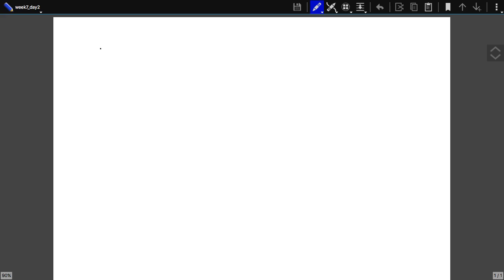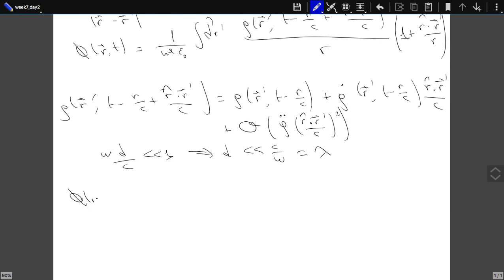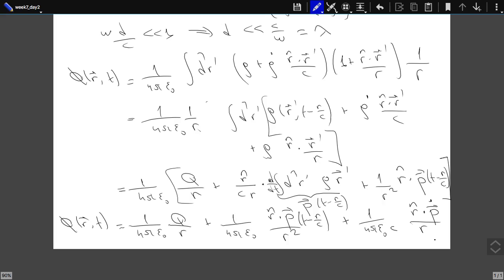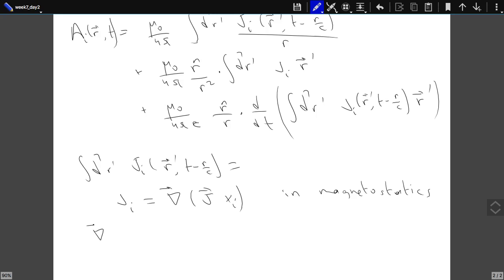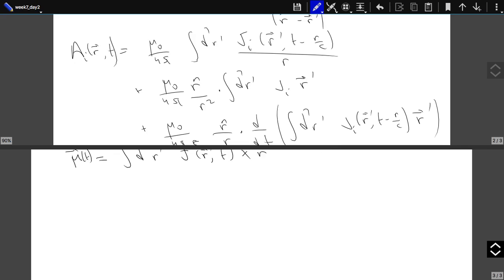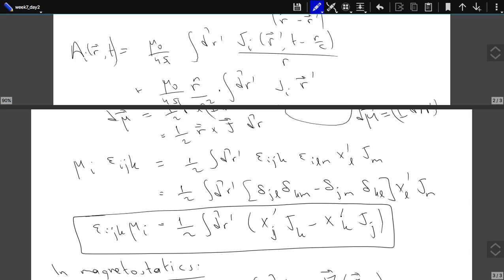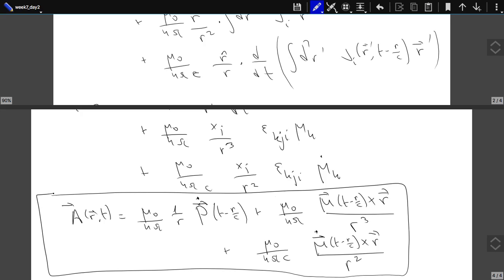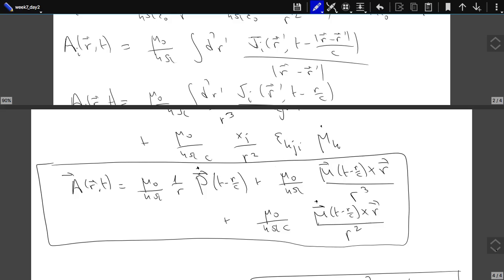20162 Phys332 Week7 Day2 Hour1